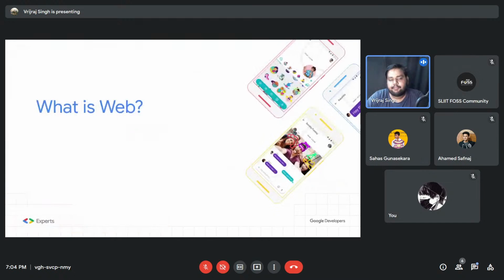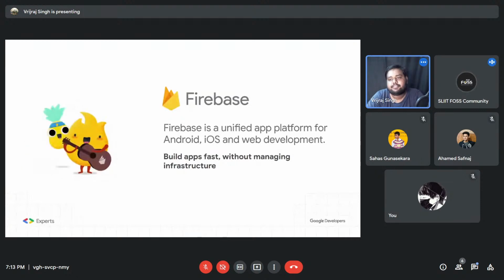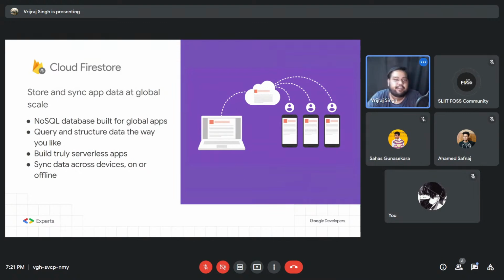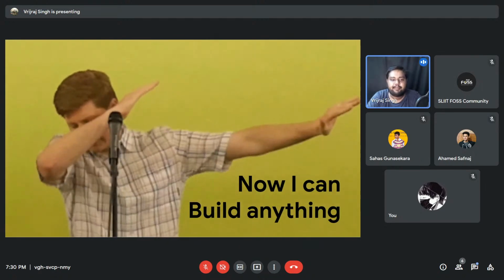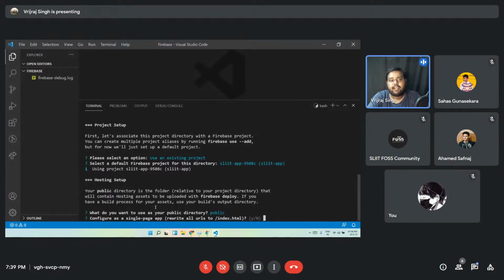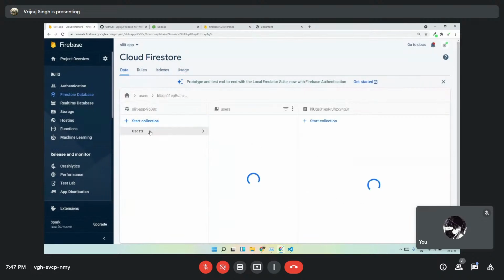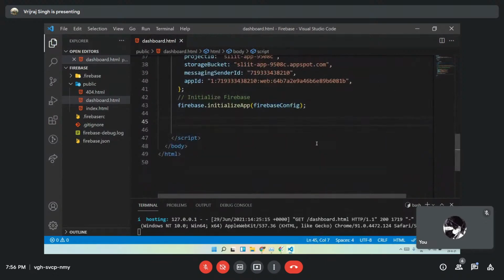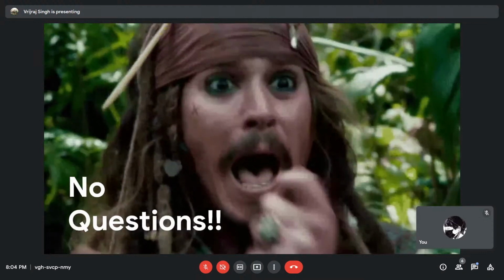Building Web Apps with Firebase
This is an open welcome for all the tech enthusiasts who wish to expand and share their knowledge with the experts in the industry.

Tune in for an amazing opportunity to take part in the live webinar “Building Web Apps with Firebase” by the Google Developer Expert, Mr. Vrijraj Singh.

📅 29th June
🕕 7.00 pm onwards
🎦 YouTube Live